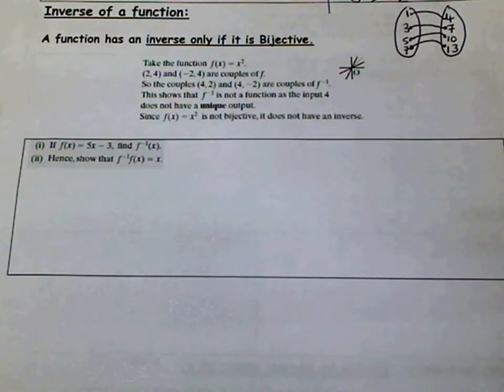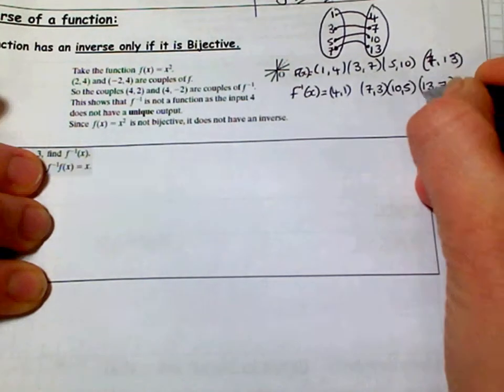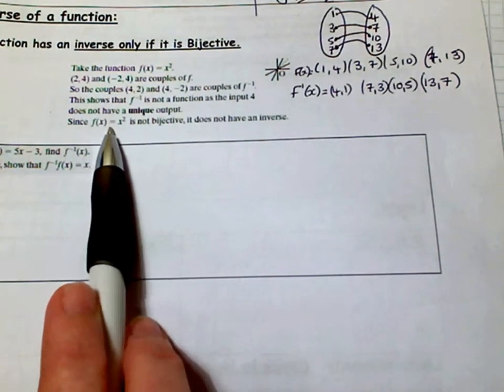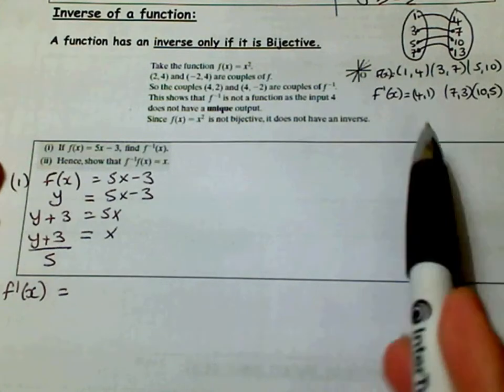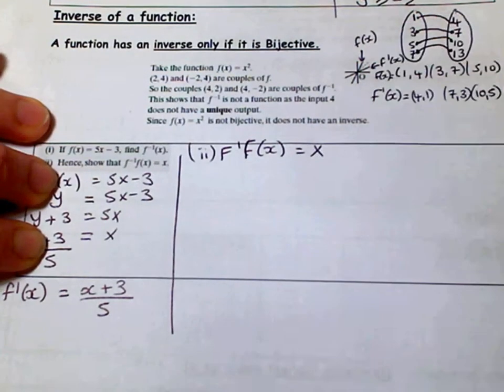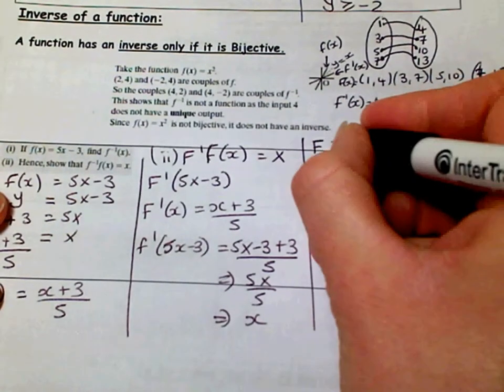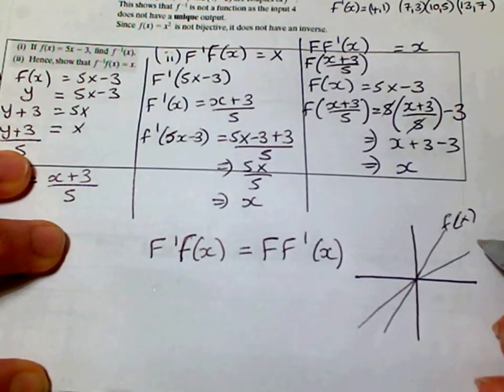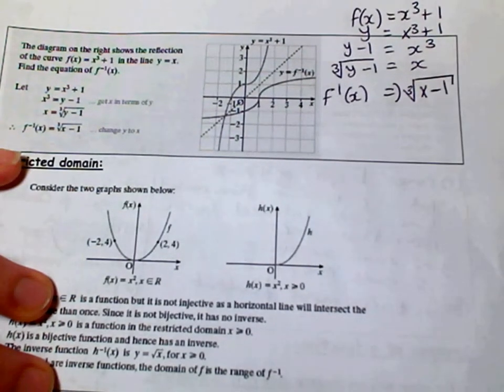Inverse functions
Tutorial113